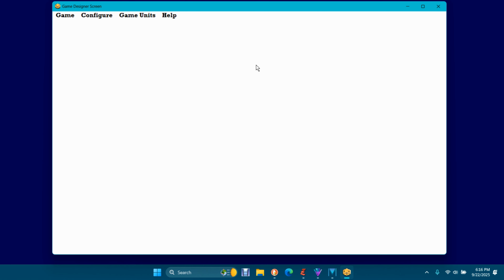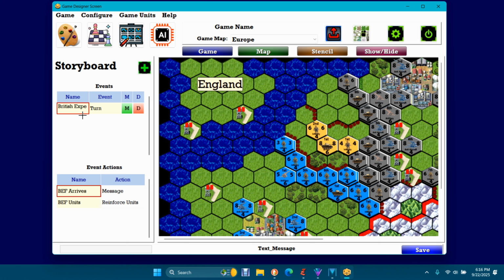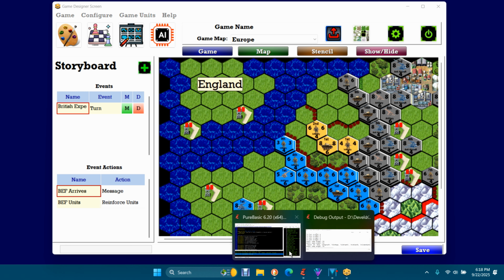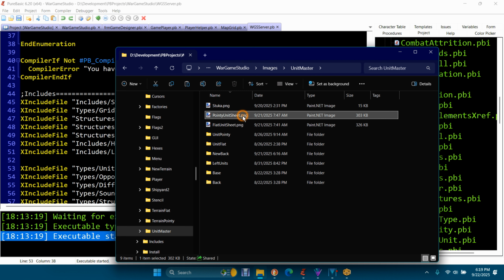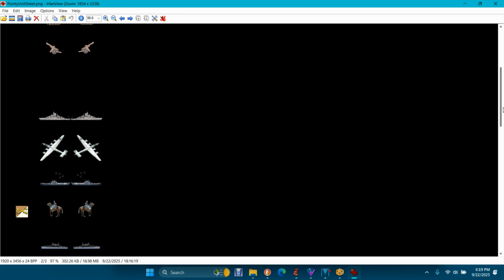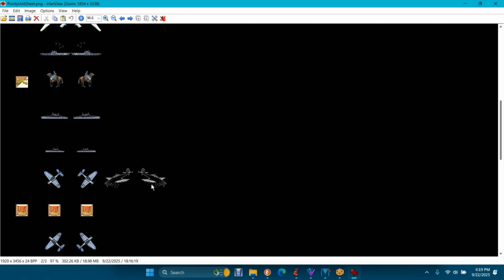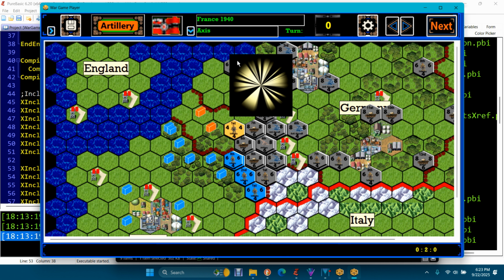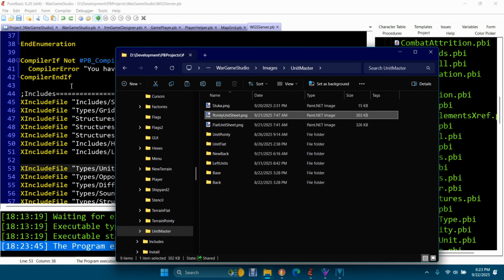PureBasic WarGameStudio #8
Fog Of War, Override images up and running, Reinforcements & storyline updates, Production cycle operational.